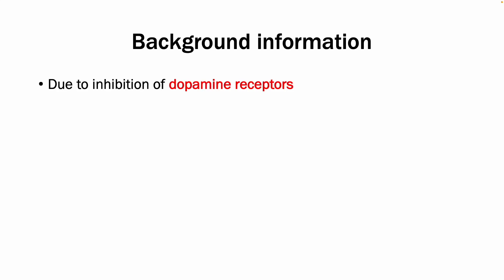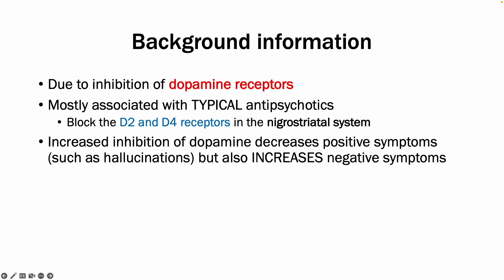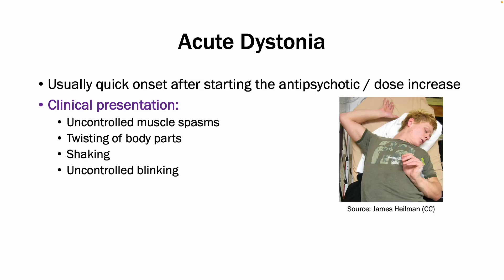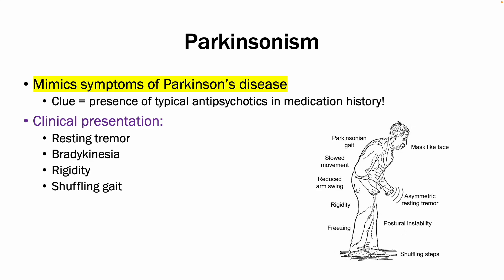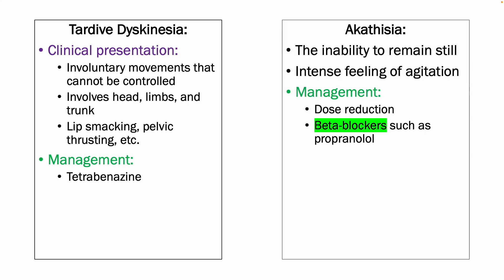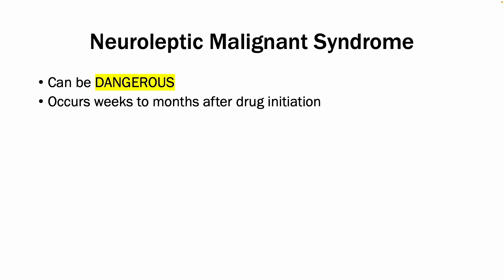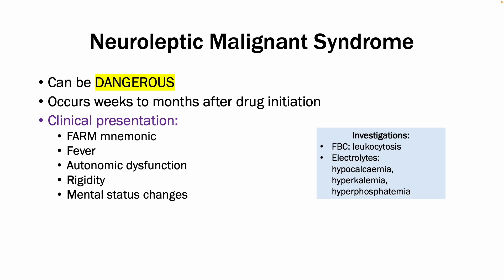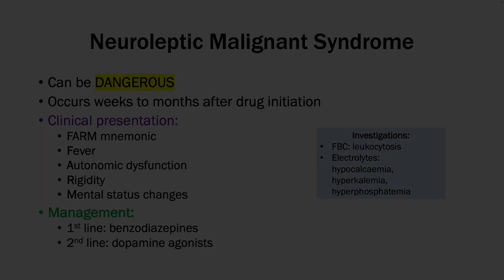Extrapyramidal Symptoms - Antipsychotic Side-effects - HIGH YIELD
This video focuses on extrapyramidal symptoms, which includes: akathisia, tardive dyskinesia, neuroleptic malignant syndrome, Parkinsonism, and dystonia. These are side effects most commonly associated with typical (or first-generation) antipsychotics, which mainly block the D2 and D4 dopamine receptors.